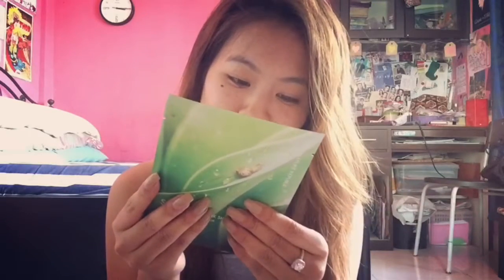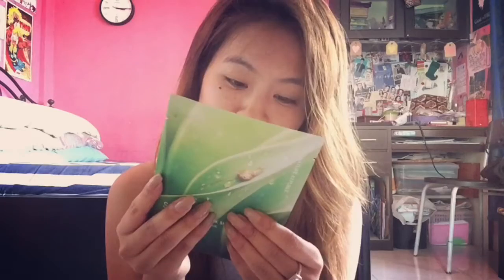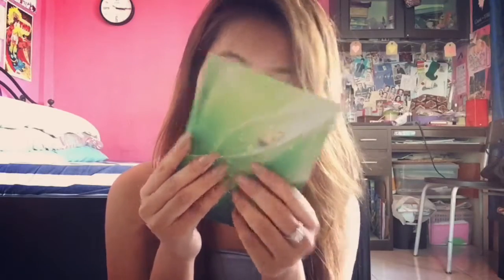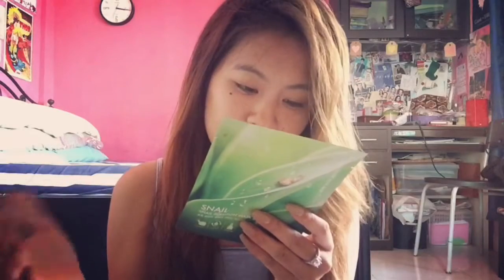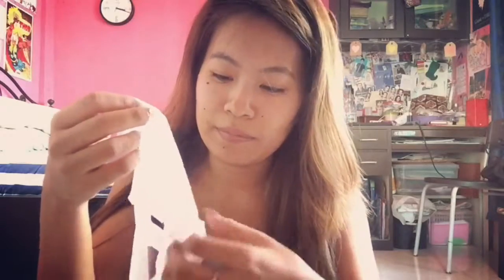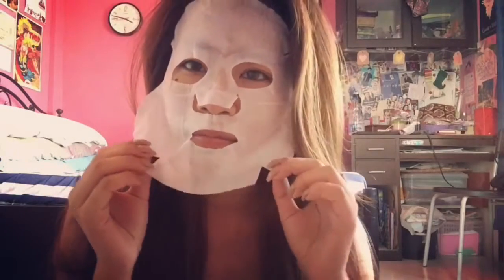Korean Face Mask Review 🙌🏻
This was super fun!